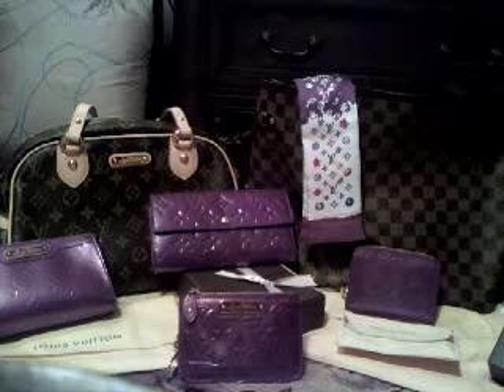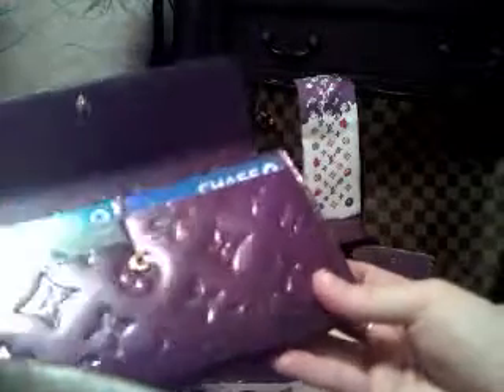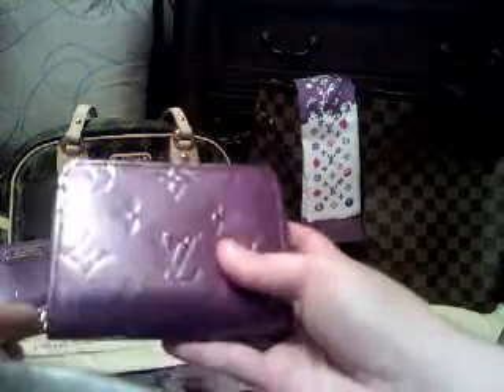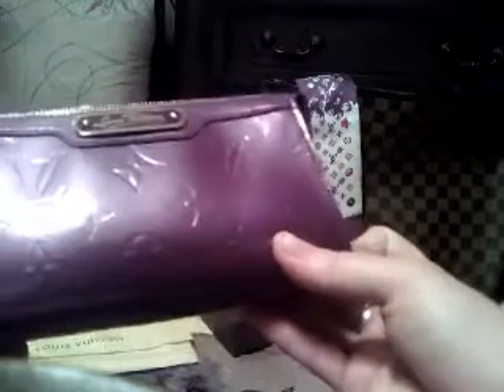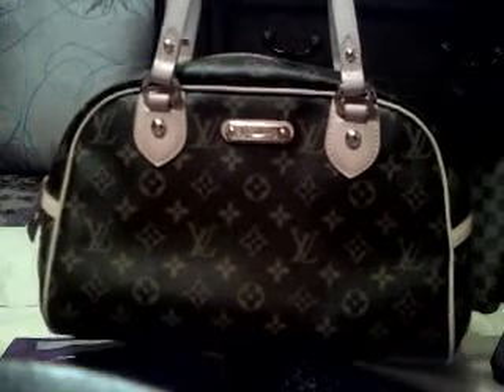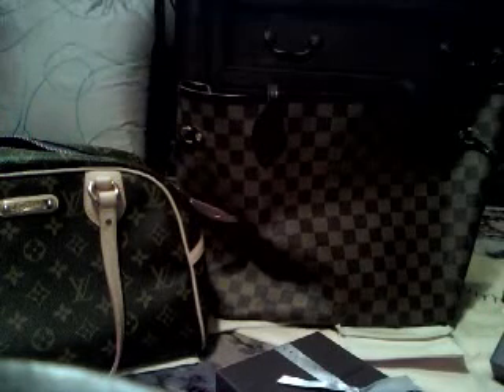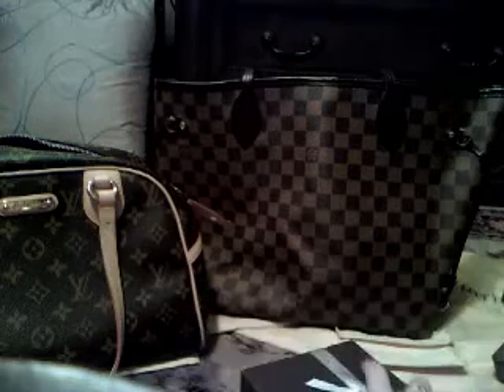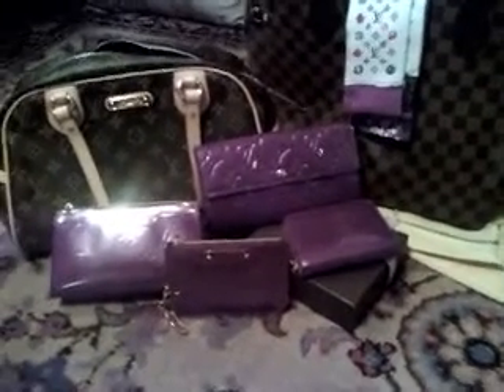My Louis Vuitton Collection (Handbag & Accessory)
My small, but well-loved Louis Vuitton collection! It took me alot of time and switching things in & out to find the LV pieces that truly suit me... but I'm happy to say that I think I finally found the ones I'm going to stick with. I've been content with the Montorgueil PM & Damier Neverfull MM for a while now. Also, Violette Vernis accessories.